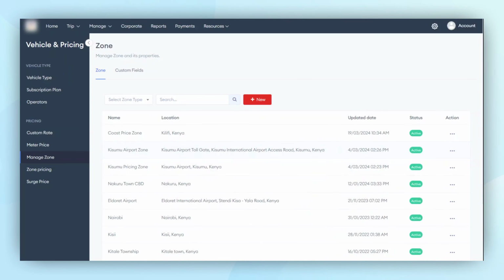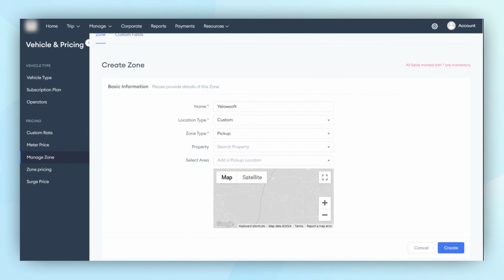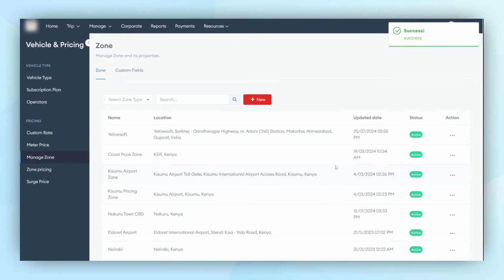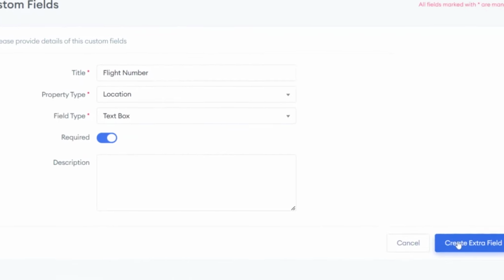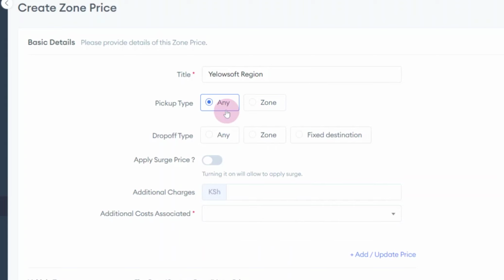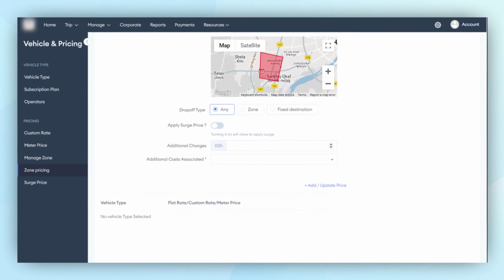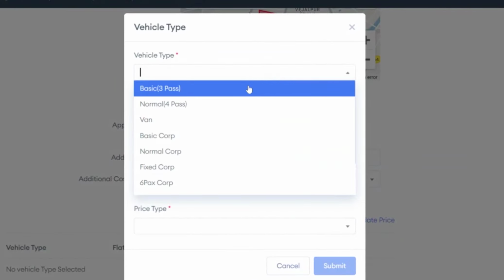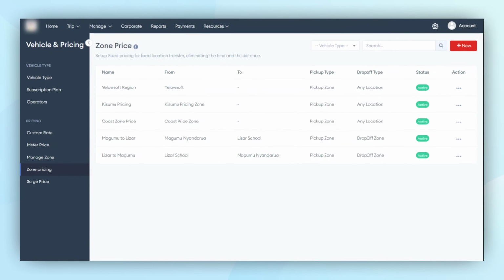How to Set Up and Manage Zone Pricing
This video tutorial covers the essentials of setting up and managing Zone Pricing in your system. Learn how to define geographic zones and assign specific pricing for trips based on pickup and drop-off locations within those zones. Ideal for administrators looking to optimize pricing strategies and ensure fair, location-based fare calculations. This guide will help you streamline operations and enhance profitability through effective zone management.